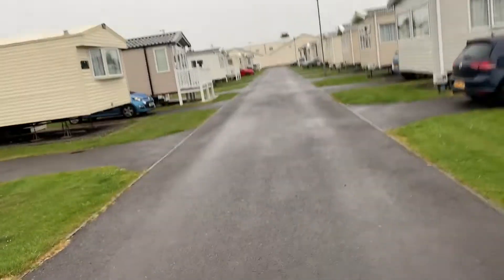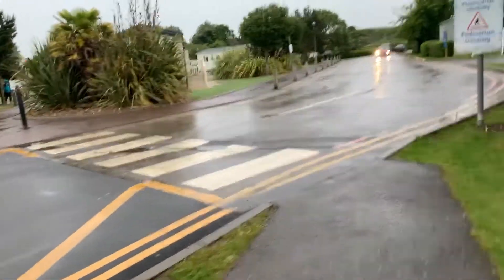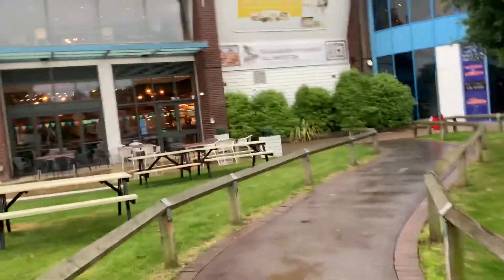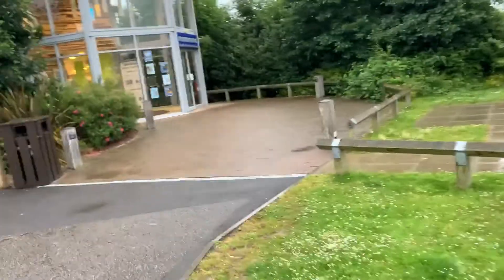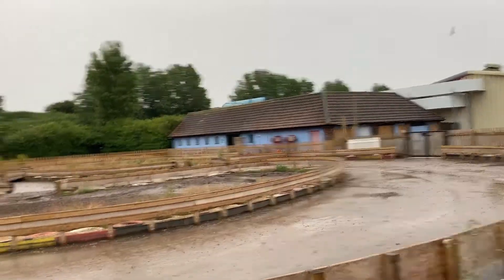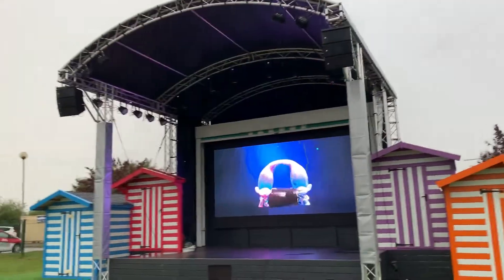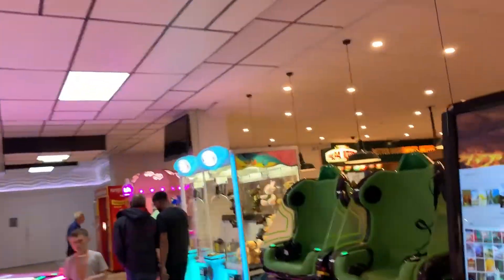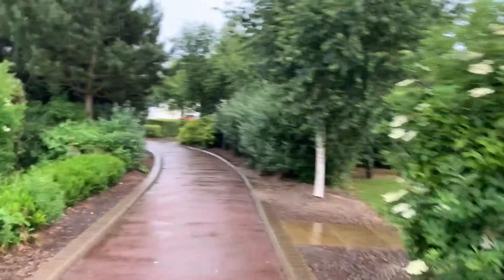Haven Golden Sands Holiday Park Tour Mabletherpe 2022